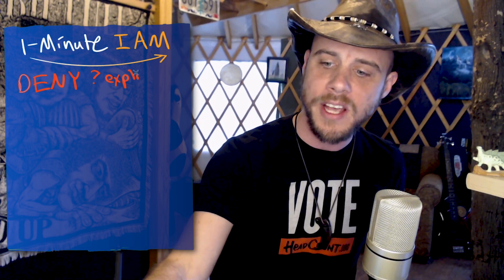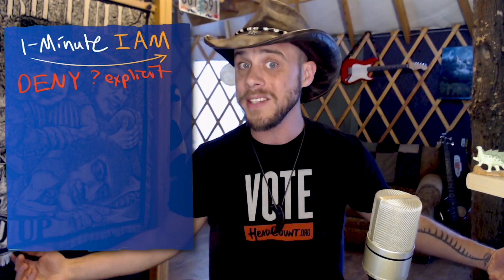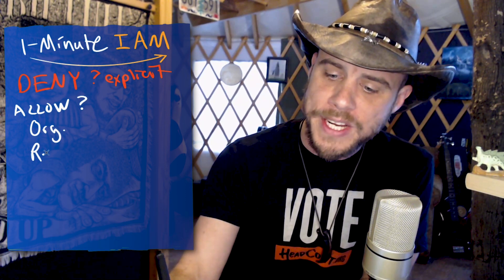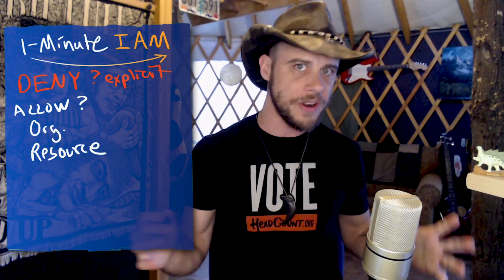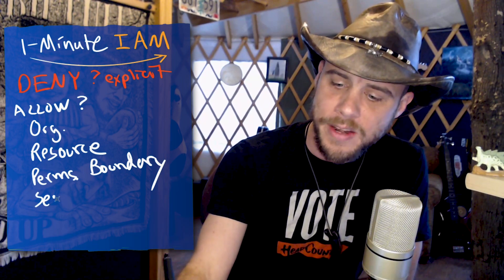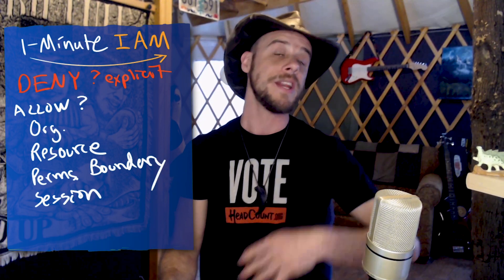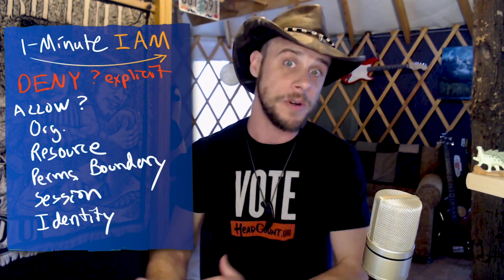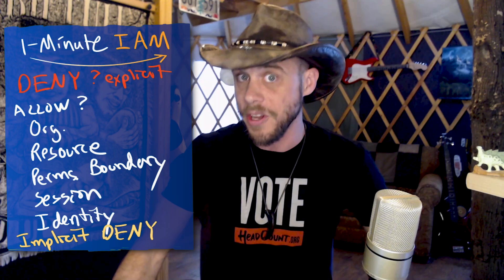Holistic Policy Processing at AWS - 1-Minute IAM Lesson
Bart continues his AWS Identity & Access Management video series. Today he is talking about the most frequently used multi-policy scenarios and how IAM evaluates DENY and ALLOW statements holistically across them to determine a resulting action. Studying IAM is a great way to prepare for any AWS certification!